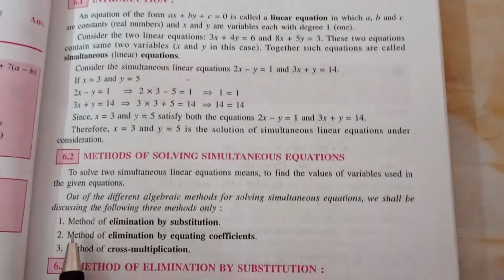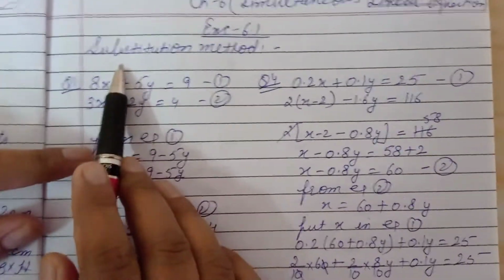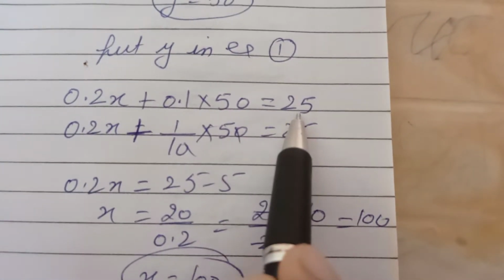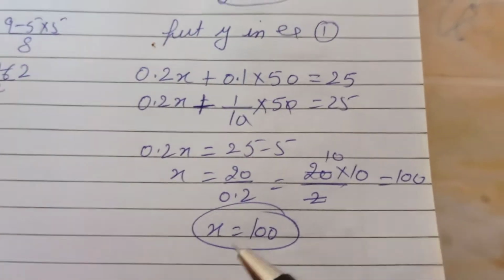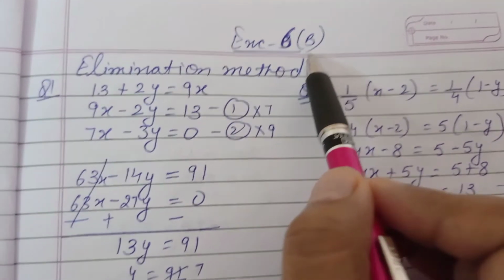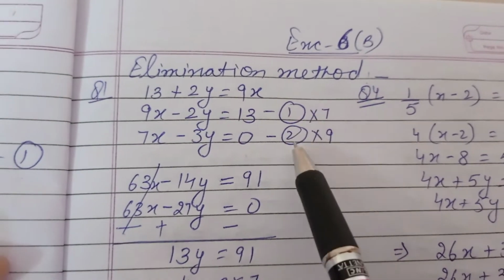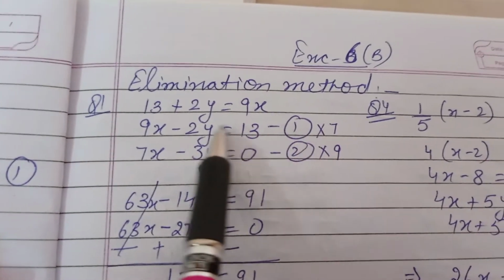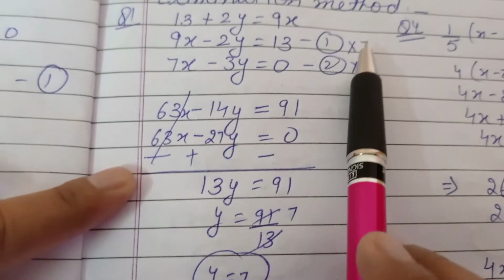Class-9, Subject-Maths, Chapter-6, Video-30, Part-1 by Mrs Shivani